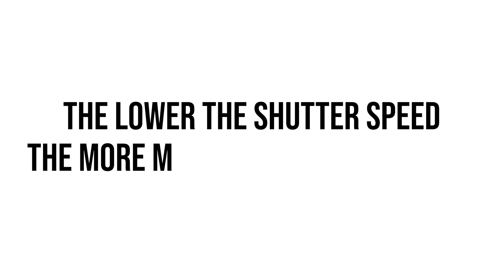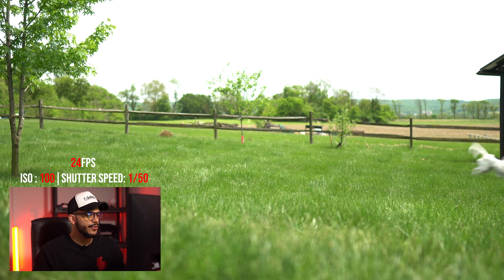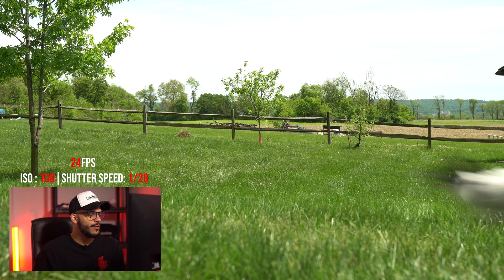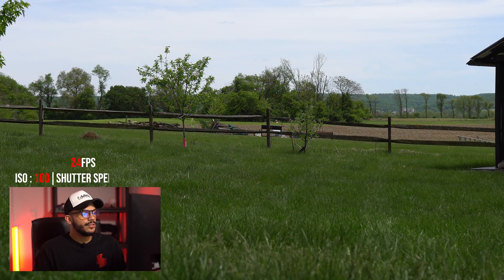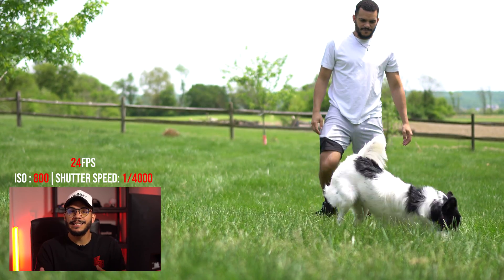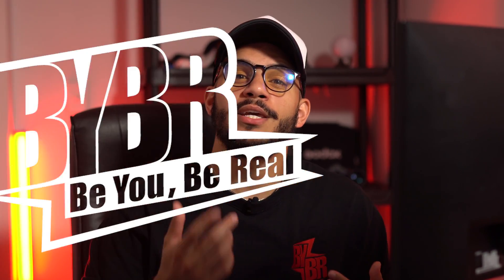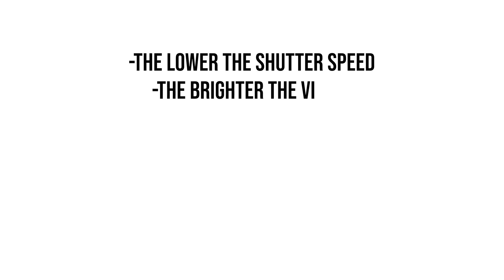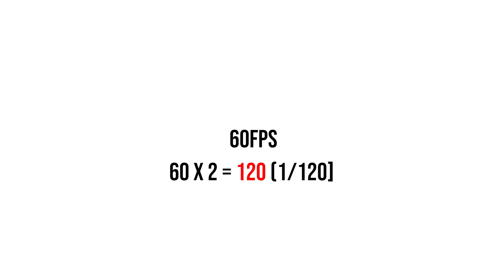What Is "Shutter Speed" In Camera | Videography Explanation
In this lesson we’ll learn about Shutter Speed. A Shutter Speed is how long a single image is exposed to light and a very fast Shutter Speed will not let much light in, but a slow Shutter Speed will let a lot of light in. Also, how shutter speed introduces "MOTION BLUR"

Be You Be Real (Clothing Brand)

My Gear

LENS USED FOR THIS VIDEO:
35mm Sigma 1.4 art lens

GIMBAL USED FOR THIS SMOOTH SHOTS:
Weebill S

TRAVEL TRIPOD:
Miliboo MTT609A

MIC IN THIS VIDEO:
Sennheiser MKE 600
Rode lavalier GO Professional-Grade

ONBOARD MONITOR:
Newer

MY FAVORITE LIGHT:
 SL150WII